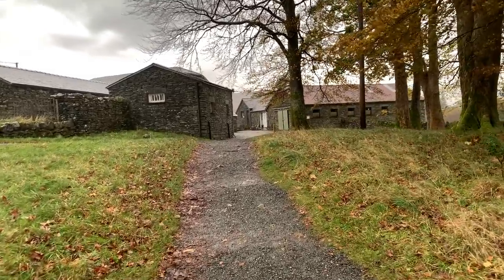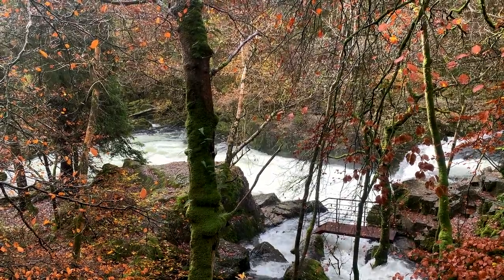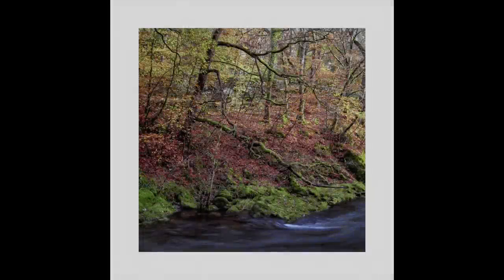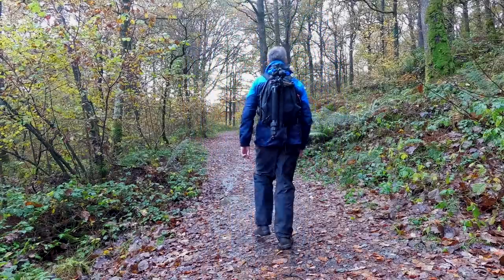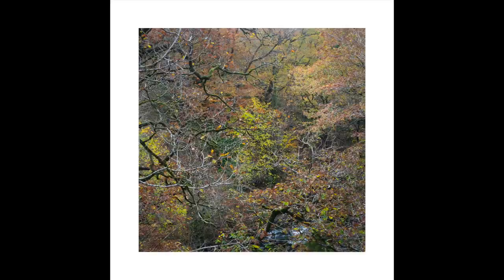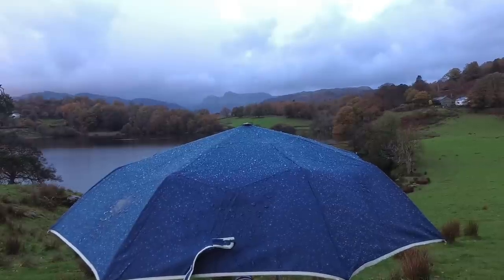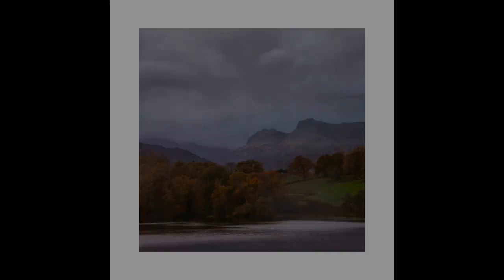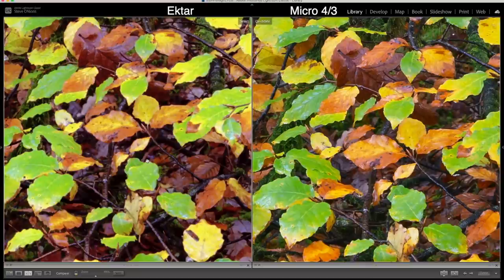Shooting Film & Digital - How Does Ektar Compare to M4/3?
On a recent trip to the countryside I was faced with the possibility of heavy rain so I made sure I had equipment that would allow me to continue working regardless of the conditions.  This was in the form of my trusty Panasonic Micro G80 4/3 camera but as I'm also a film shooter I packed the hefty Bronica SQA-i loaded with Ektar to make the most of the late Autumn colours.

The weather wasn't as bad as I'd expected so I was able to break out the Bronica and make a number of shots in between showers.  To make things interesting I also took most of the shots with the little Panasonic too and decided to compare them in this video.

Now this isn't intended to be a film v digital debate, that argument has been put to bed many years ago but it interesting to compare the look of the two totally different mediums.  In a follow up video I will delve deeper into the comparison and hopefully show you what I like and dislike about each.

Equipment Used
Bronica SQA-i
Panasonic G80 with 12-60 f/3.5 - f/5.6
Velbon GEO E643D tripod with Manfrotto MG460 head
Sekonic L-508 spotmeter

Umbrella and clamp:

Preview App
Mark II Artists Viewfinder (App Store)

Vlogging Equipment
Yi 4K+
iPhone Xs
Rode Videomicro